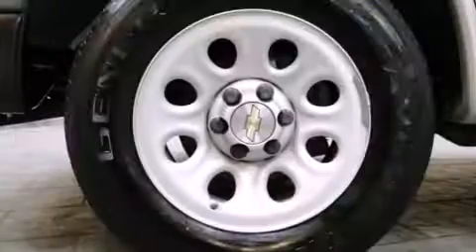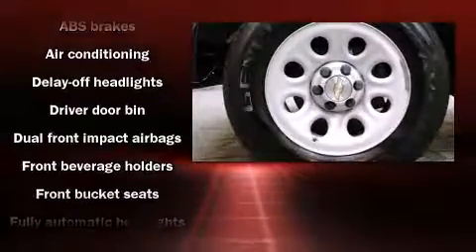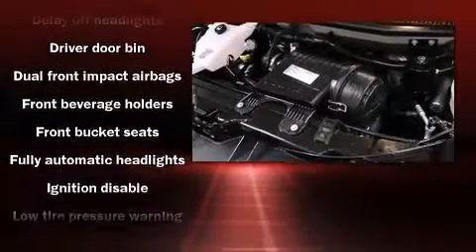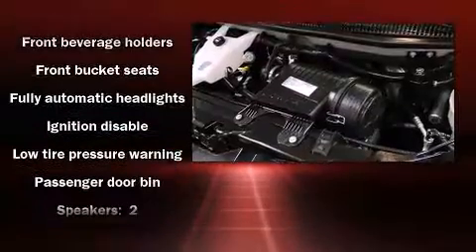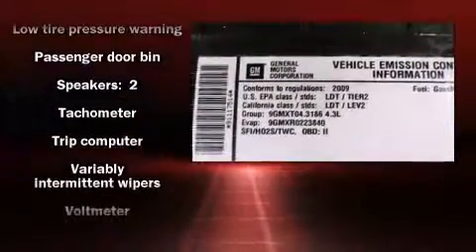2009 Chevrolet Express 1500 Work Van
Serpentini Chevrolet of Strongsville
15303 Royalton Road
in Strongsville, OH 44136

With fewer than 25,000 miles on the odometer, this vehicle rocks its class with 6-cylinder efficiency and distinctive styling! It features an automatic transmission, rear-wheel drive, and a refined 6 cylinder engine. Chevrolet prioritized practicality, efficiency, and style by including: delay-off headlights, a tachometer, variably intermittent wipers, a trip computer, front bucket seats, air conditioning, and more. Storage solutions are integrated throughout the interior, demonstrating thoughtful attention to detail Chevrolet ensures the safety and security of its passengers with equipment such as: dual front impact airbags, ignition disabling, and 4 wheel disc brakes with ABS. Our team is professional, and we offer a no-pressure environment. They'll work with you to find the right vehicle at a price you can afford. Come on in and take a test drive!